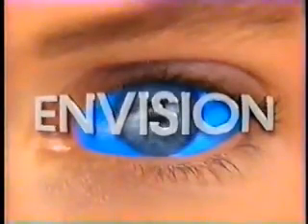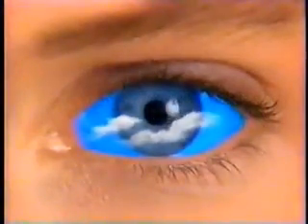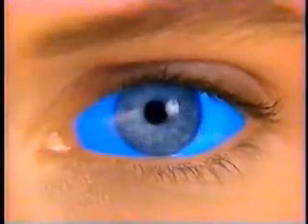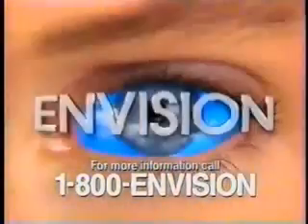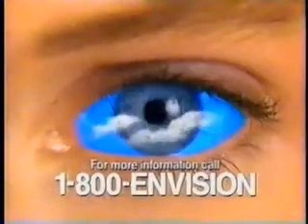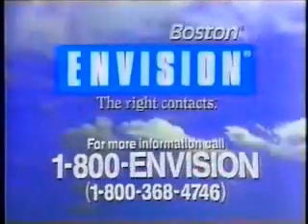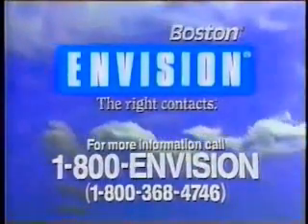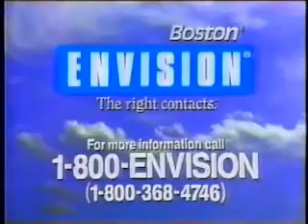Boston Envision Contact Lenses Commercial 1993 (102209B)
A scary contact lens commercial for Boston Envision from 1993. This commercial used to frighten me a little bit when I was growing up. Video NO. 102209B